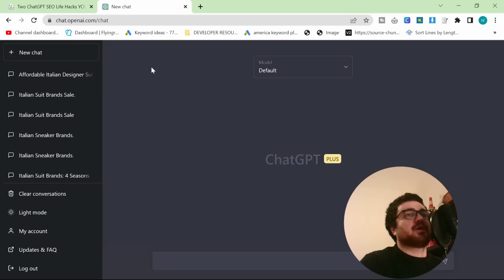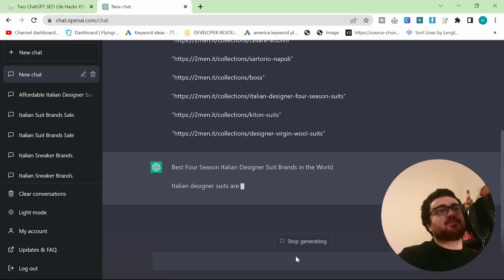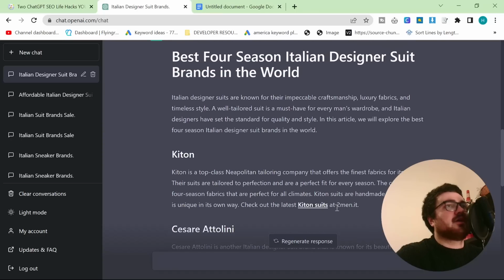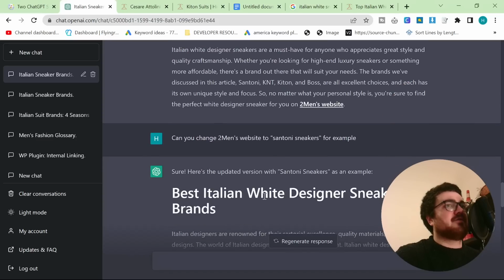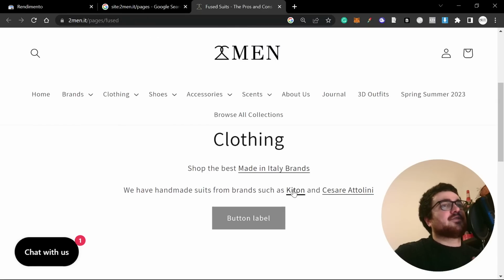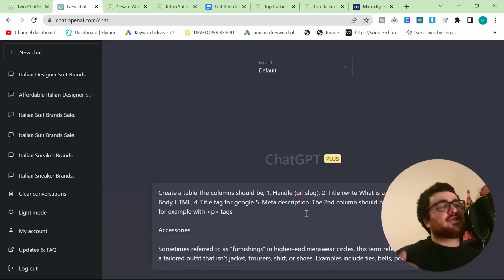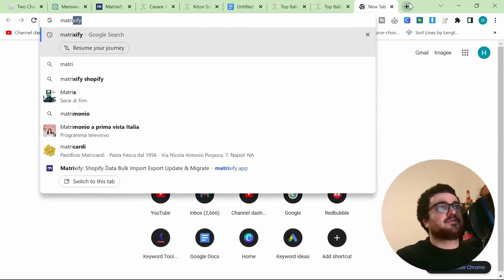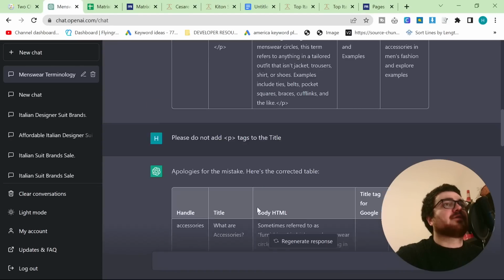You Won't Believe What These Two Prompts Do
After three weeks of prompt engineering at work, I have discovered two amazing things that ChatGPT can do for us. These ChatGPT SEO Strategies are guaranteed to blow you away, and help you rank easily on Google.

Both of these things are guaranteed results for your SEO and will help increase not only the ranking of individual pages, but as a whole, the entire website.

First Prompt

The first prompt is actually using ChatGPT to automatically add contextualized internal links to your article.

To create the prompt, you will need to first:

Pick a subject for the article, I have chosen "best four season Italian Designer Suit Brands in the World"
Give the brands to talk about
Give context for each brand and why they should be included
Get your list of potential internal links and paste them at the bottom of the prompt
The way we do this is we provide the following prompt, with some links at the bottom of the prompt, which ChatGPT will then automatically internally link for you:

"Write a blog post. Include as internal links using markdown hyperlink keywords using links as the Ahref. There should be at least 6 internal links. Use keyword rich anchor text. The article is "Best Four Season Italian Designer Suit Brands in the World" You can write about the following brands: Kiton (Sartorial company with top class Neapolitan Tailored suits that include four season fabrics), Cesare Attolini (for their beautifully handmade Sartorial Suits), Sartorio Napoli (For their use of modern fabrics such as Mohair and EA together to offer a unique four season suit experience), Boss (for their Italian cut, even if they're a German brand, they also use Virgin Wool which is a great four season fabric). Here are some links to include as markdown internal links in the article:

This prompt will then automatically create an article that can be literally copied and pasted into Shopify or WordPress. You may need to use HTML Washer if the outputted formatting from ChatGPT is bad.

Second Prompt
The second prompt we're going to use is to create already formatted content that can be easily automatically uploaded into either WordPress or Shopify. If you are using Shopify you can use Matrixify to do this, it's completely free if you only do 10 pages at a time. In order to do more pages, you would have to upgrade – however 10 pages is great because ChatGPT hits its limit at around 8 definitions anyway.

The idea is to use the following prompt to create a glossary that is already separated into different columns and rows, and can be therefore very easily pasted into a spreadsheet that can be then uploaded to Shopify extremely easily.

The reason we would want to do this is two fold, number 1, you could rank for some good keywords, number 2, you can embed a bit of content on those pages that links to all your important pages.

Here is the prompt:

Create a table The columns should be, 1. Handle (url slug), 2. Title (write What is a for the title) 3. Body HTML, 4. Title tag for google 5. Meta description. The 2nd column should be written in HTML, for example with p tags

Accessories

Sometimes referred to as "furnishings" in higher-end menswear circles, this term refers to anything in a tailored outfit that isn't jacket, trousers, shirt, or shoes. Examples include ties, belts, pocket squares, braces, cufflinks, and the like.

Alteration Hand

A professional specializing in making modifications to existing articles of clothing, rather than creating garments from scratch. See bushelman.

Apron

A term that refers to the wide ends of a tie, both front and back. American in origin.

Argyle

Perhaps the most popular tartan in existence, this is a multi-colored diamond pattern, often with an overplaid called a "raker" pattern. Commonly found on socks and sweaters or jumpers.

Ariston

An Italian fabric mill headquartered near Naples. Known for high quality and fabrics that often appeal to the dandy set.

Armscye

A corruption of the phrase "arm's eye," this refers to the armhole of the jacket.

Ascot

A type of tie with square ends of equal width. Typically worn for formal daytime wear. The name comes from Ascot Heath, the English racetrack where it was first worn.

0:00 ChatGPT for SEO
0:35 First Prompt ChatGPT content with contextualized internal links already inside
3:04 Bonus tip - Correcting ChatGPT
5:18 Example article from TODAY
6:36 Second Prompt